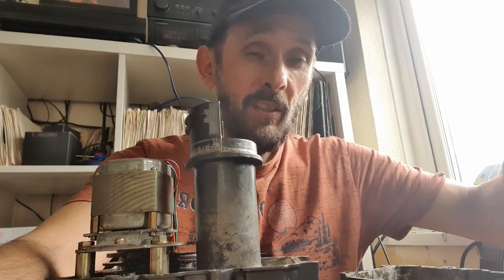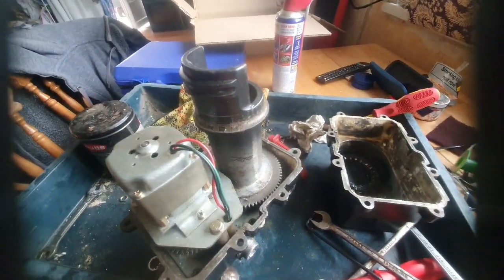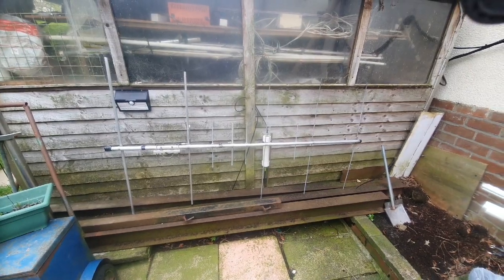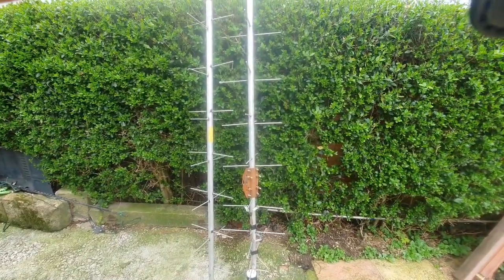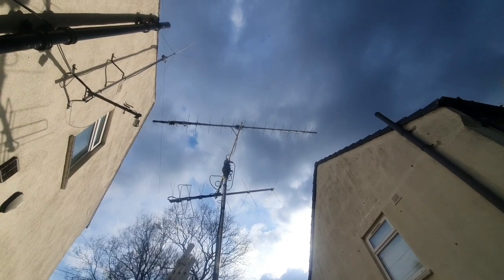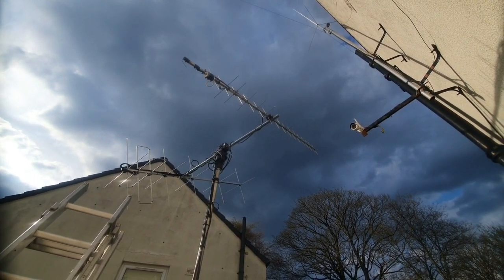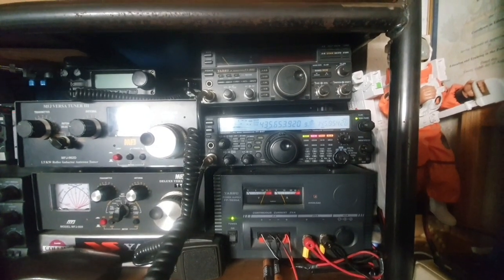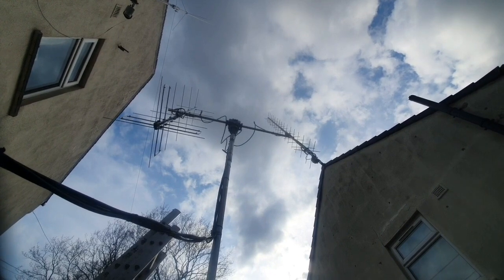G5500 elevation pot replacement and new Antenna installed.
fitted a 500 ohm pot to fix the jumping readout. followed with a new 12 element Xpole 145mhz and a 30 element upgrade for 437mhz